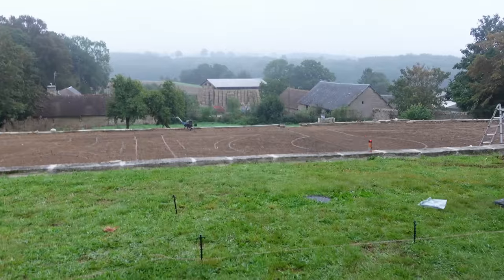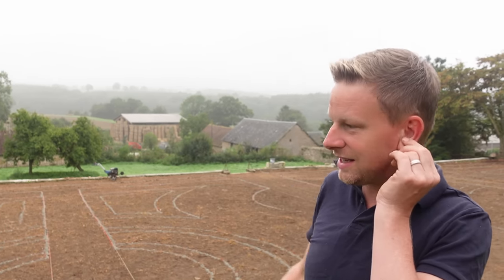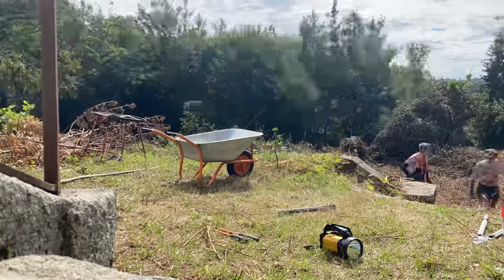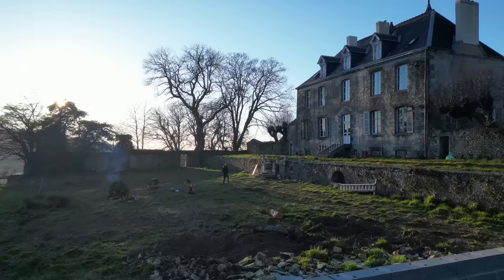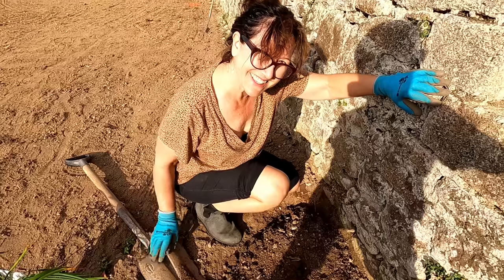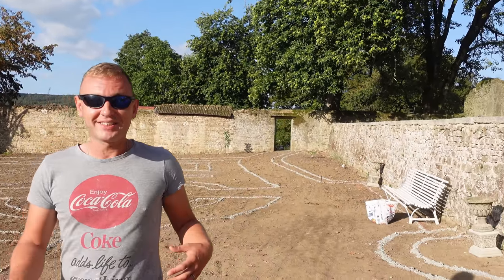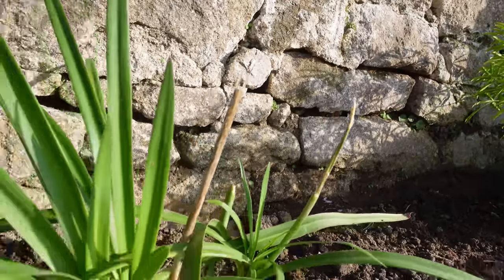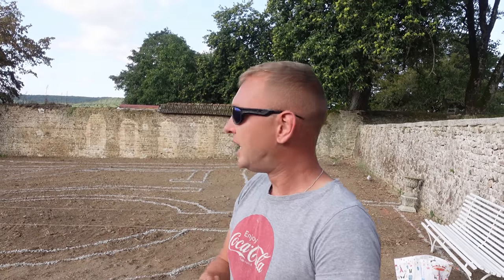Before and After: Witnessing the Restoration of a Chateau Walled Garden | 3 Years in 20 min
Bonjour à tous, In 2020 the family discovered the beautiful neglected chateau de Lalacelle, the gardens had been long forgotten, overgrown and a shadow of its former glory. With 3 years of hard work the family are slowly reinstating the gardens back to the beautiful french gardens it onve had.

or,

Address

95 le château
Lalacelle
61320
France

About us,